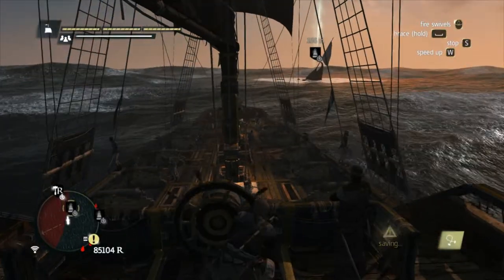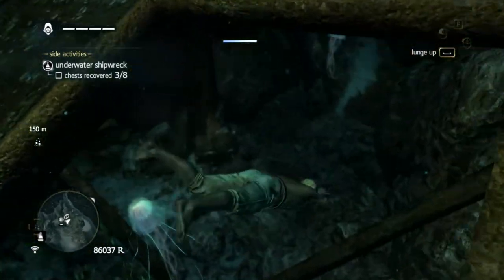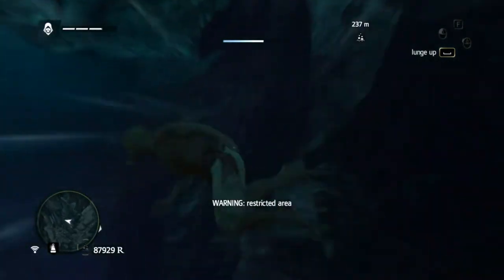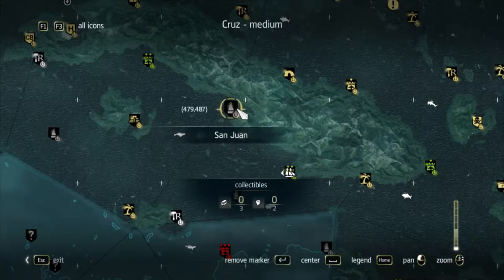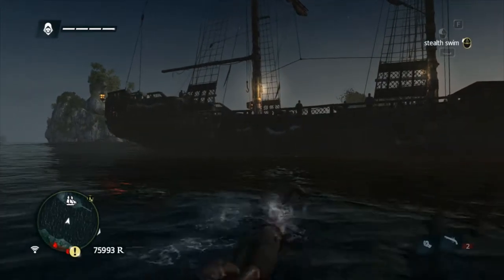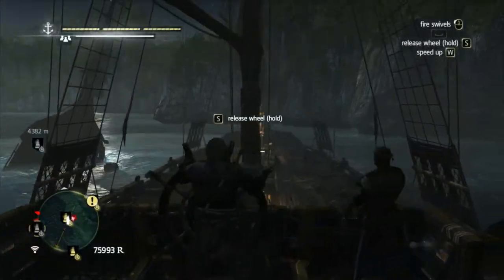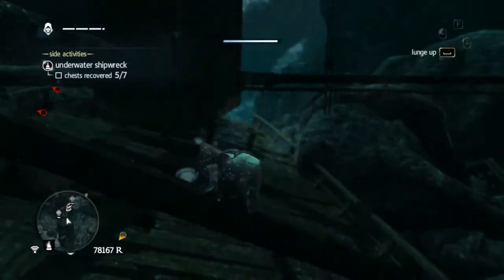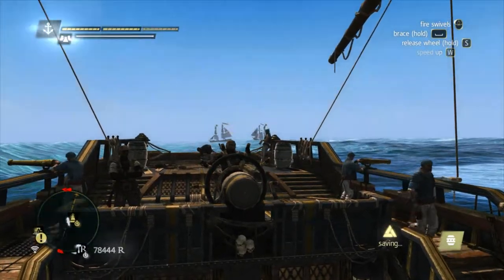Akadai Plays AC4: Ep 59 - Dive Bell Diving! (Part 2)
My first and horrible Let's Play on YouTube! Watch as I fail to be impressive in Assassin's Creed 4: Black Flag

We continue exploring under the sea and have some trouble with a group of sharks. Also, I really hate jellyfish